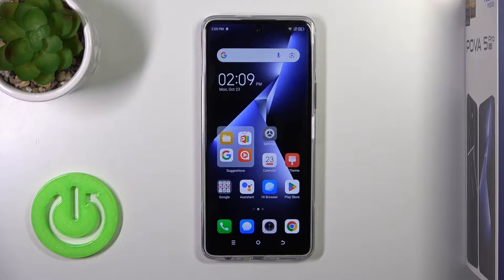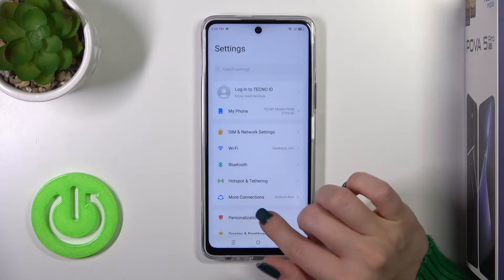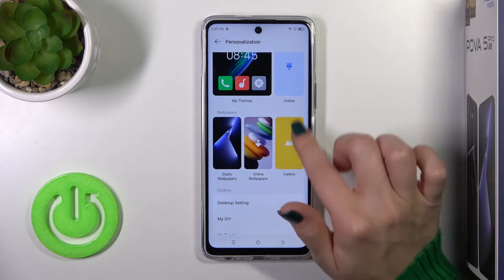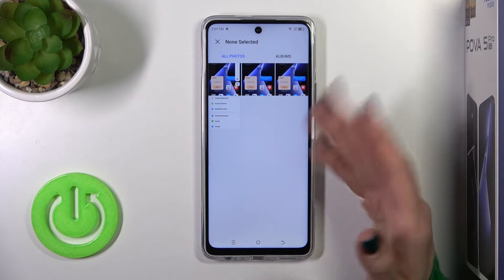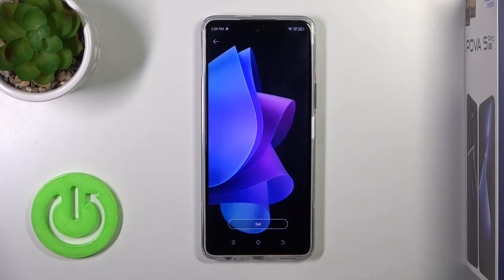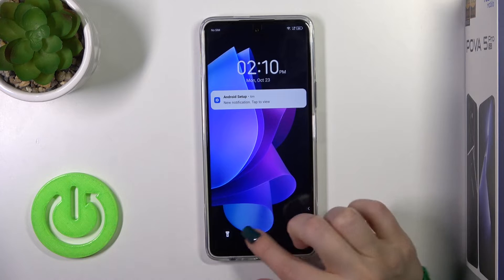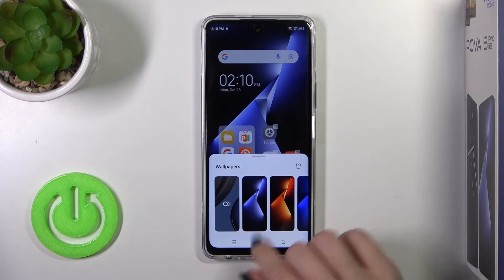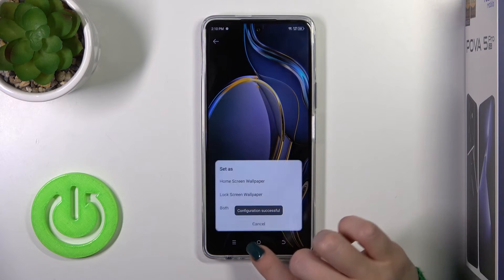How To Change Lock Screen Wallpaper In Tecno Pova 5 Pro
Give your Tecno Pova 5 Pro a fresh look by learning how to change the lock screen wallpaper. This guide provides step-by-step instructions on customizing your device's lock screen with the image of your choice. Whether you want to use your favorite photo, artwork, or a stunning landscape as your lock screen wallpaper, this guide empowers you to express your style and make your device truly yours in 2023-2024.

How can I change the lock screen wallpaper on my Tecno Pova 5 Pro?
Why would I want to change the lock screen wallpaper, and what are the benefits?
Are there specific settings or steps to set a new image as the lock screen wallpaper?
Can I use any image from my gallery, or are there recommended dimensions for the wallpaper?
Will changing the lock screen wallpaper affect the device's performance or security?